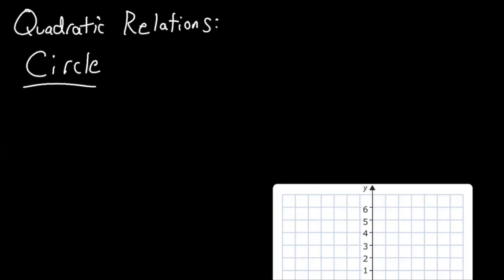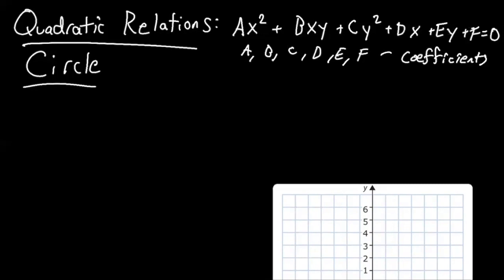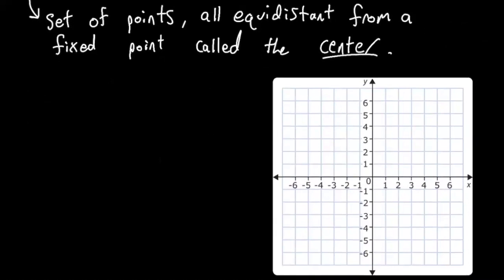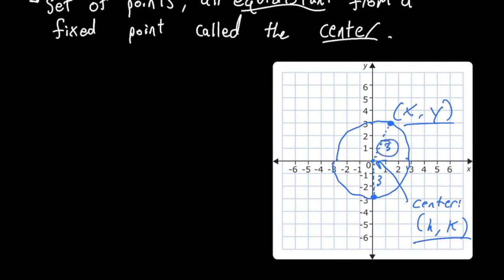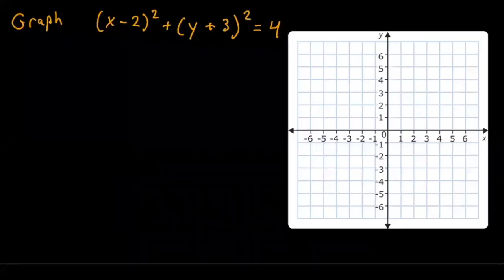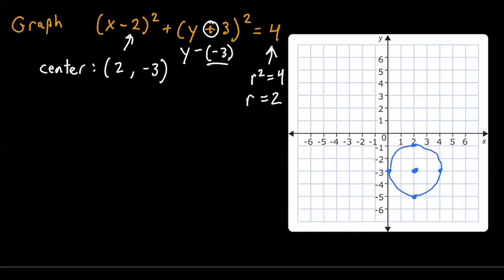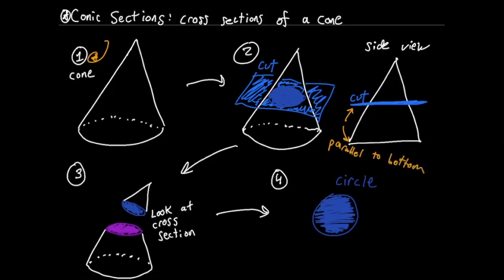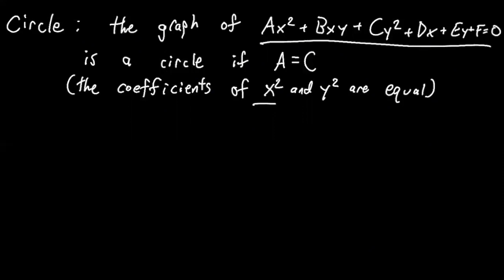Algebra 2B Conic Sections: Circles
In this video we learn about the geometric definition, equations, and graphs of circles. We also look at circles as the cross section of a cone.